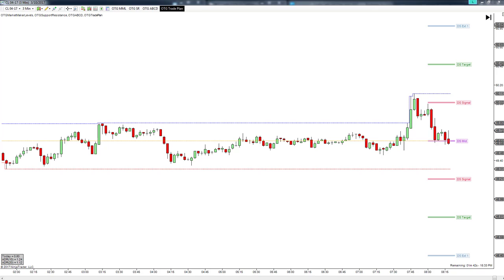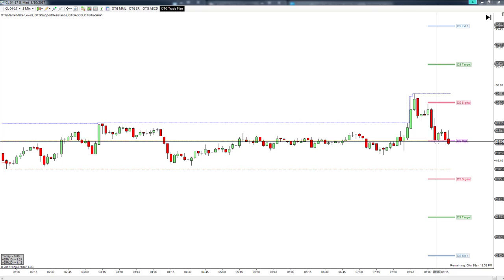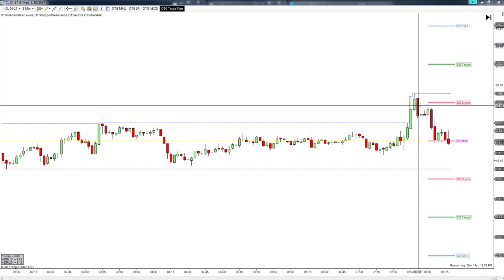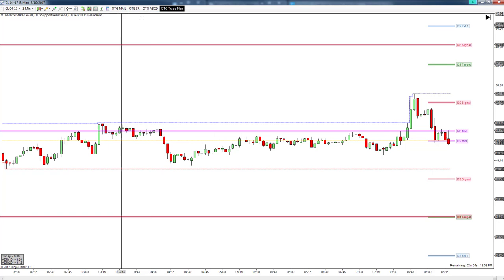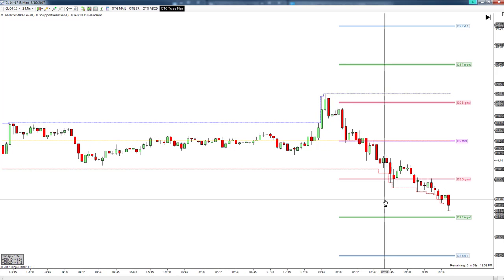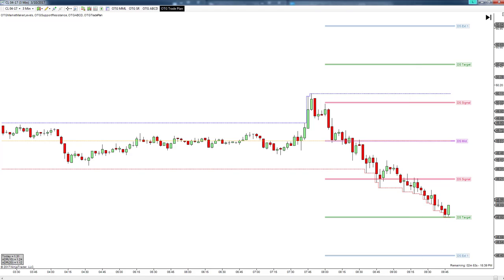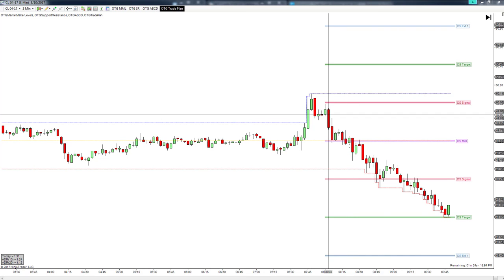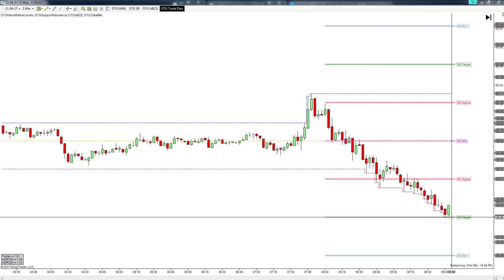March 10th Video Review +64 Tick One and Done | Trade of the Day